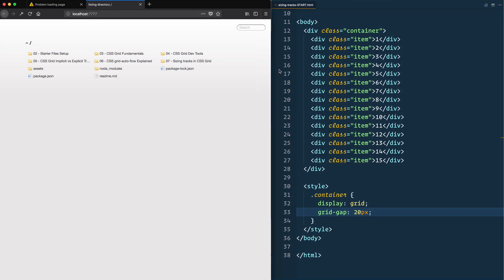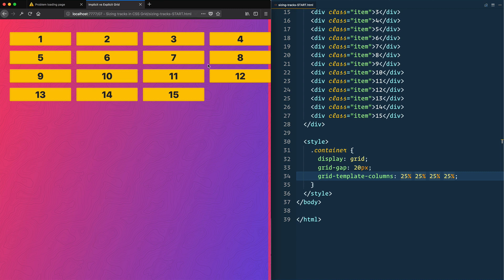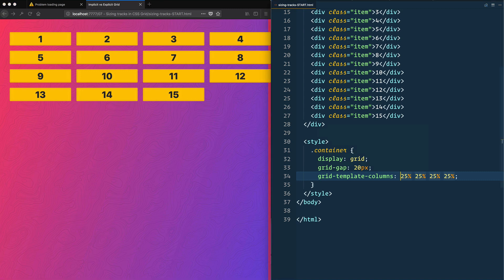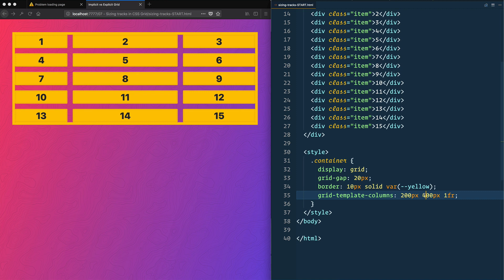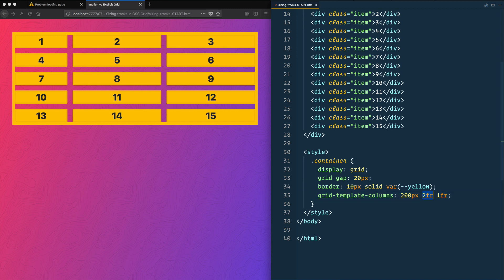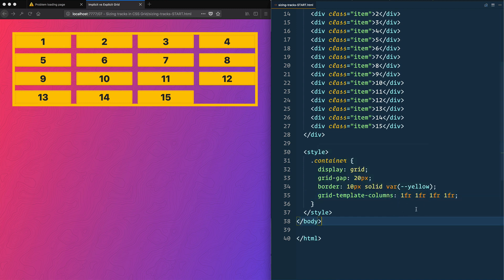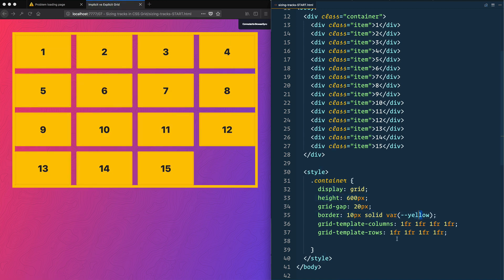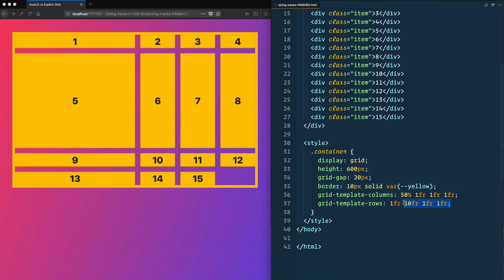CSS GRID: Sizing tracks in CSS Grid — 7 of 25